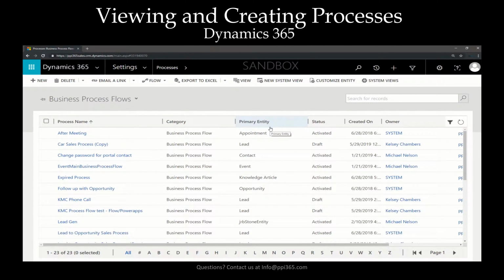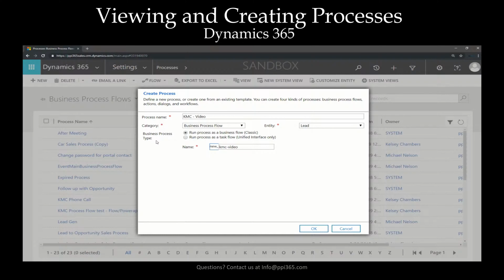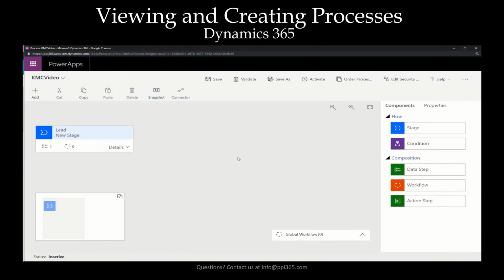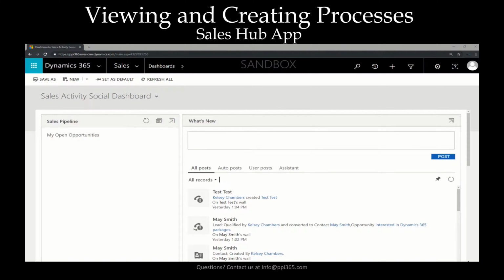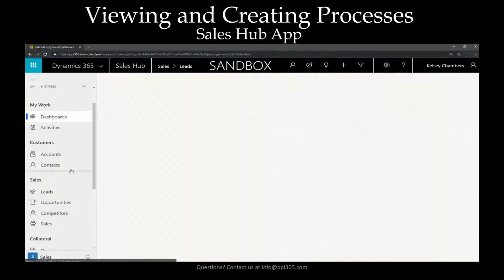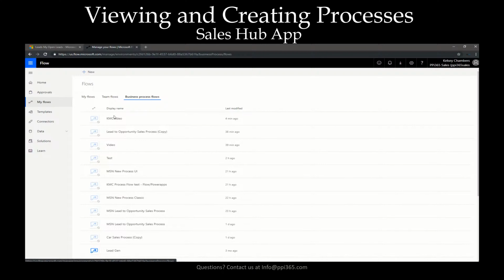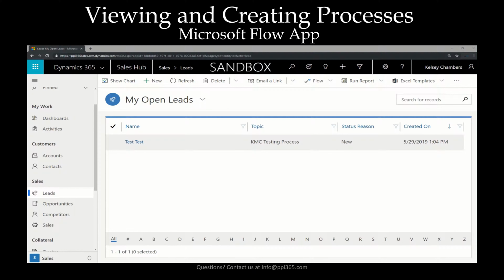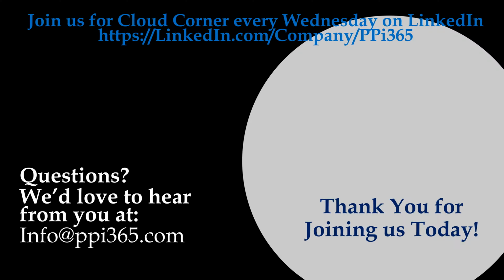Dynamics 365 - Accessing Processes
Join us here at PPi365 as we explore how to access processes through Dynamics 365, the Sales Hub and Microsoft Flow directly.